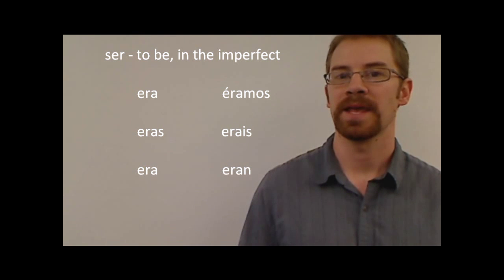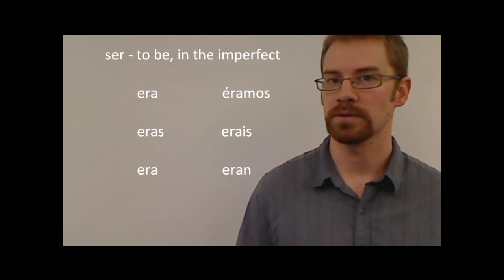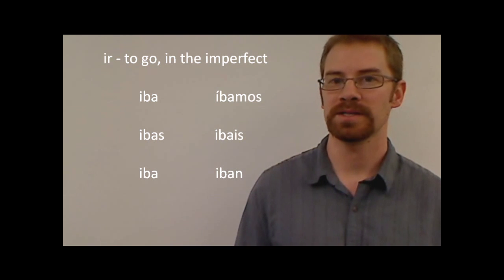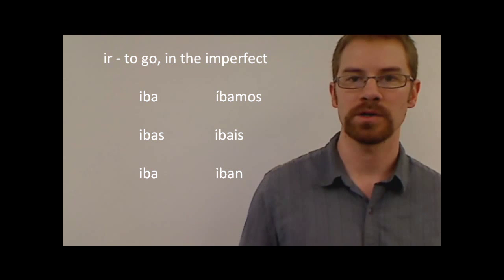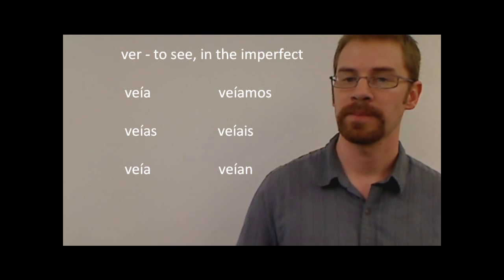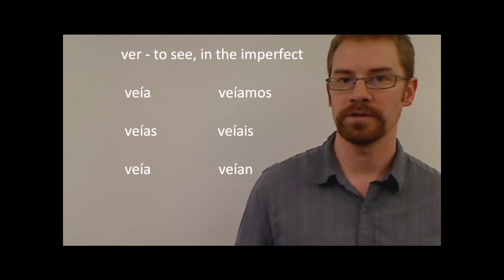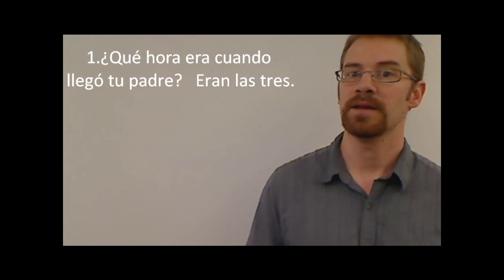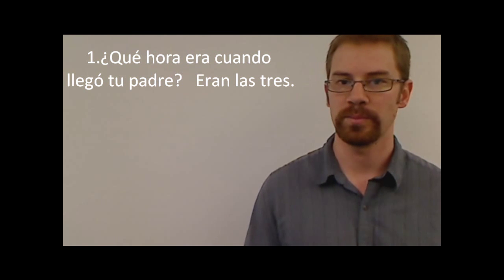Spanish Lesson: The Imperfect - Part 2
This video will go over the 3 irregular verbs in the imperfect: ser, ir and ver.
I will show you how they are conjugated and give you a chance to practice as well.